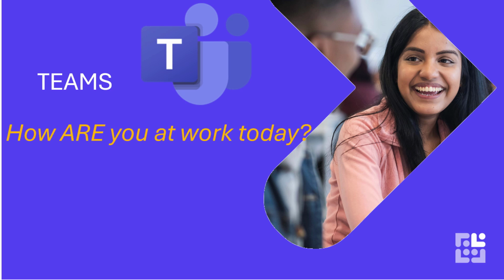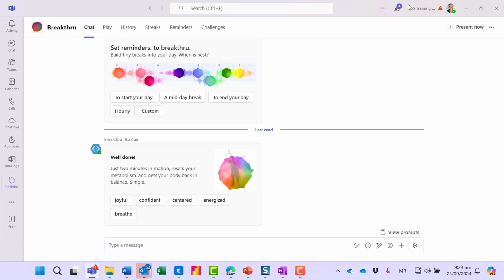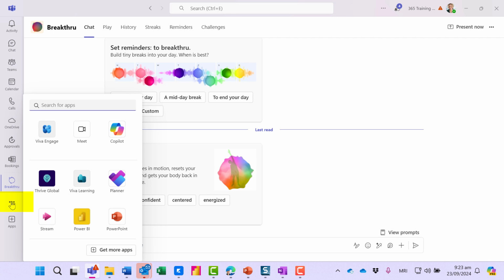Breakthru on Teams - Look after your mental well being at work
Microsoft Teams has apps that encourage breaks, wellbeing and mental resilience - let's take a look at the Breakthru app - I'm loving it!  And for those Type A personalities - you can track your progress and achieve goals all while managing your stress and building into breaks in your day.